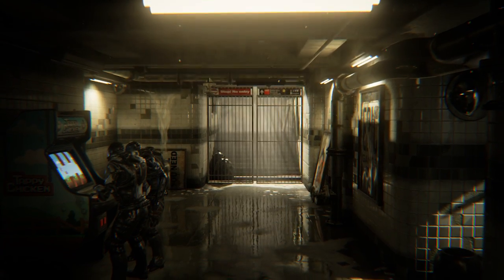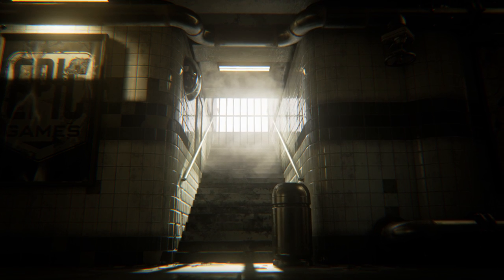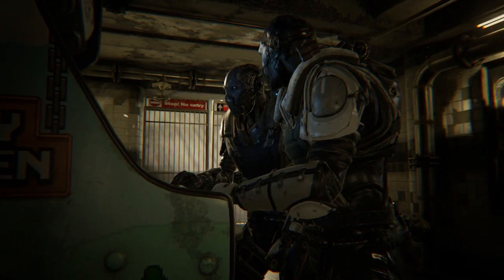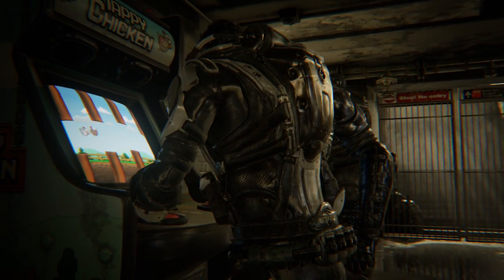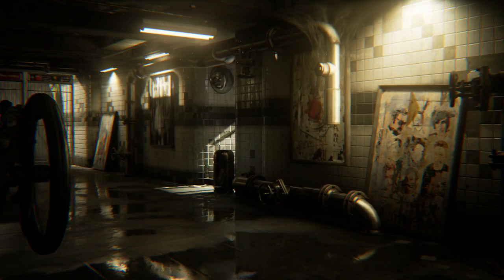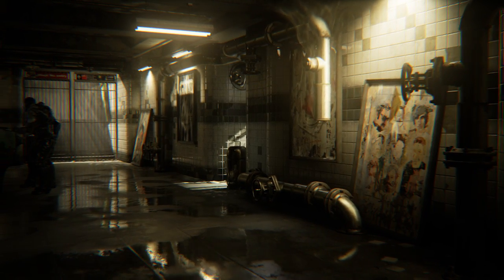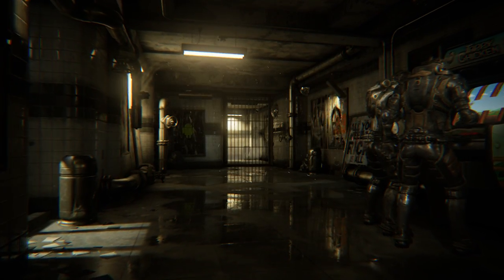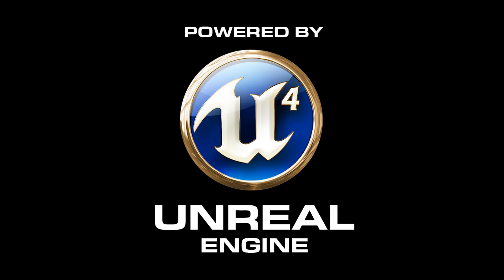UE4 Rivalry Demo | Unreal Engine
Epic's Unreal Engine 4 'Rivalry' project demonstrated at Google I/O shows what's possible when PC-class gaming technologies and performance are brought to mobile devices. In less than three weeks we ported content built for high-end PC and the DirectX 11 graphics API to Android and Google's AEP (Android Extension Pack) extensions for ES 3.1. Developers can deliver incredible graphical complexity on a mobile chipset thanks to K1 and AEP!